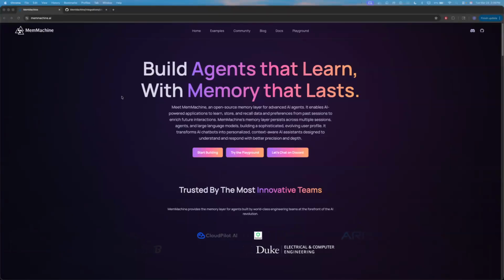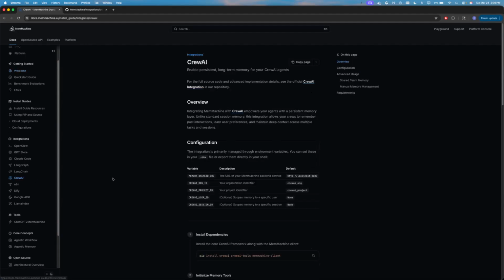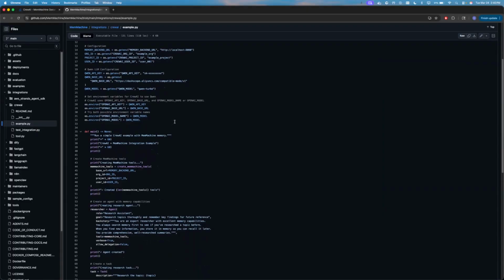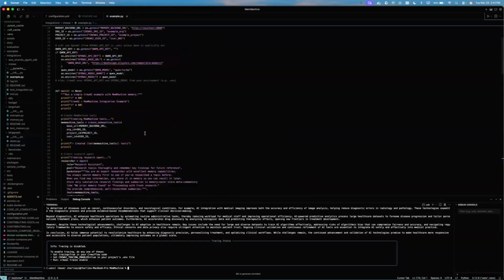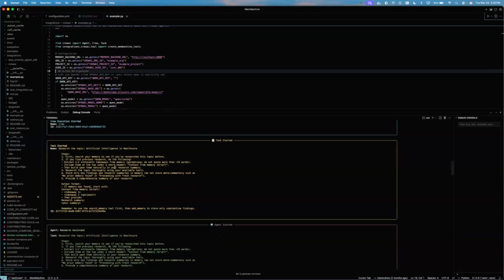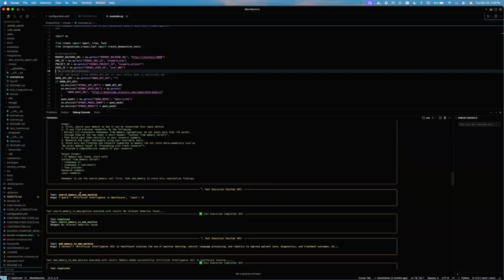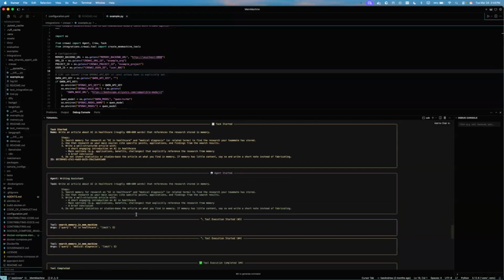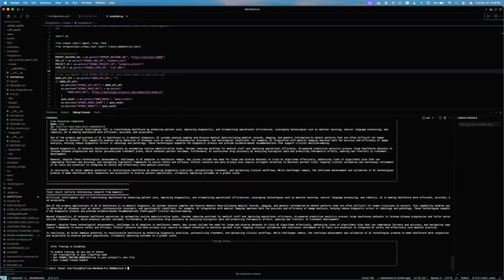Add Long-Term Memory to Your CrewAI Agents with MemMachine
In this walkthrough, we show how to integrate MemMachine, an open-source AI memory layer, into a CrewAI multi-agent workflow, unlocking persistent, shared memory across your agents.

CrewAI enables you to orchestrate a team of AI agents working together on complex tasks. But without memory, each agent operates in isolation. MemMachine changes that by acting as the central memory layer, allowing agents to store, retrieve, and build on prior knowledge across tasks and sessions.

What You’ll Learn in This Video:
- How to install and configure MemMachine with CrewAI
- Where to find the integration in the docs and GitHub repo
- How to run a multi-agent workflow with shared memory
- How research agents store context into memory
- How writing agents retrieve and use that memory for better outputs
- Real example: AI + healthcare research and article generation

Why MemMachine Matters - MemMachine provides persistent, cross-agent memory enabling:
- Smarter agent collaboration
- Context-aware outputs across workflows
- Reduced redundancy in multi-agent systems
- Higher-quality, more consistent results

Instead of starting from scratch every time, your agents learn, remember, and improve. Example workflow covered:
- Research Agent → gathers insights and stores them in memory
- Writing Agent → retrieves memory and generates a structured article
- Memory Tools → add_memory + search_memory power the interaction

CrewAI Integration: Available in docs + repo examples

Use This As a Starting Point. This is a simple example—but you can extend it to:
- Autonomous research pipelines
- Multi-agent enterprise workflows
- AI copilots with long-term memory
- Personalized agent systems

For AI developers, if you're building agentic systems, memory is the missing layer. MemMachine brings persistent intelligence to your workflows—so your agents don’t just respond… they remember.